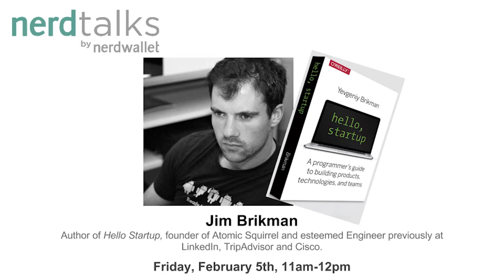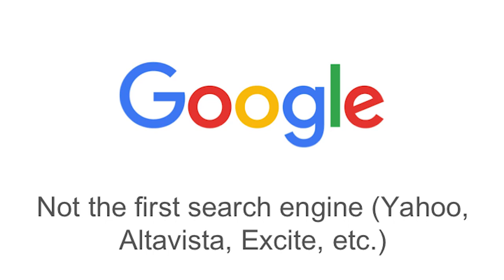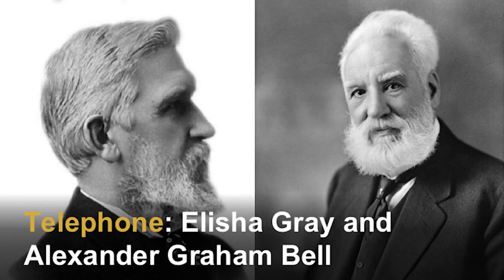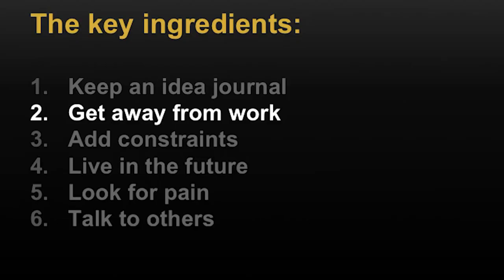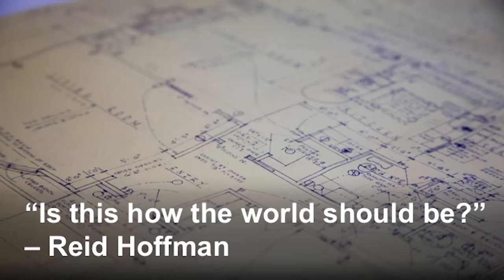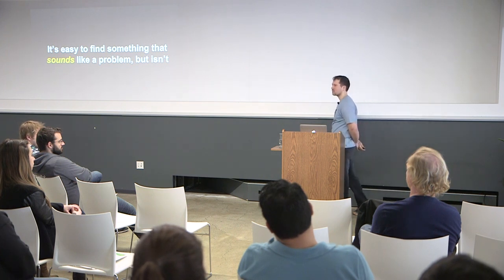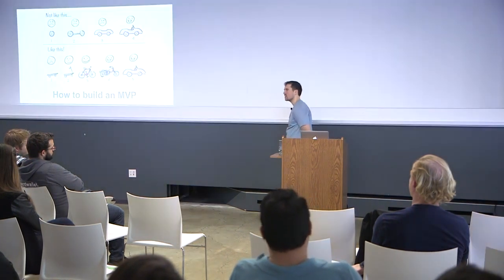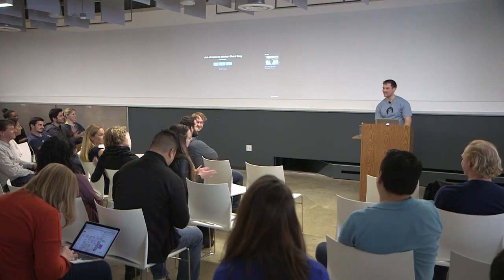Startup Ideas and Validation